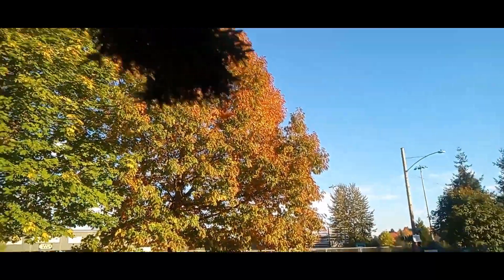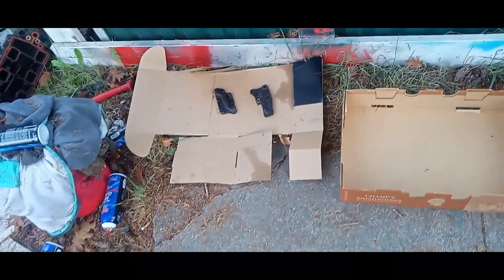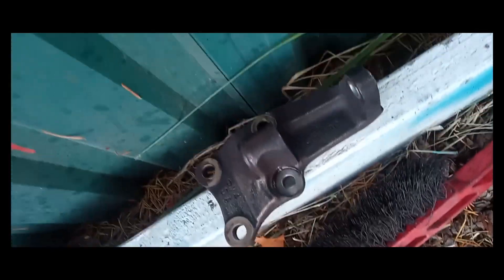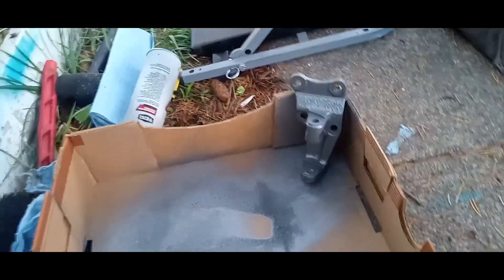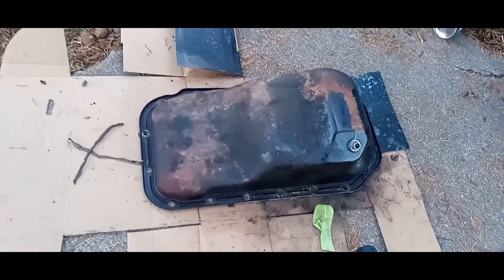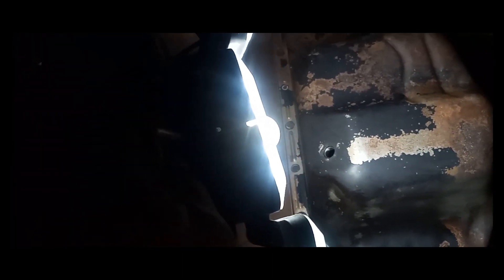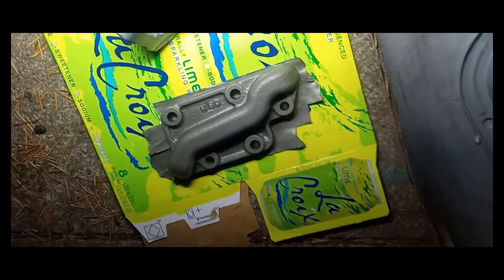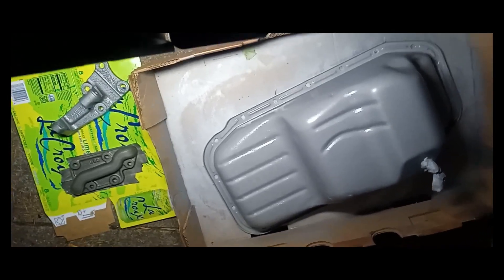1987 Toyota Pickup | Parts Rehab | Jenkins Performance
My big plans got tangled up today, so I knocked a few items from the to do list. Cleaned up the oil pan, front bracket, and rear head whatchamacallit. Painted each a different metallic hue.